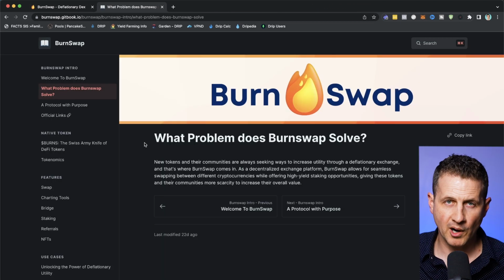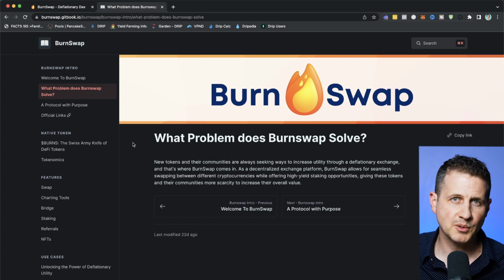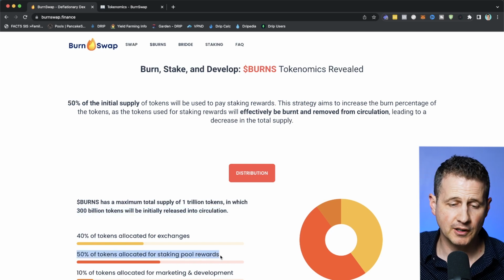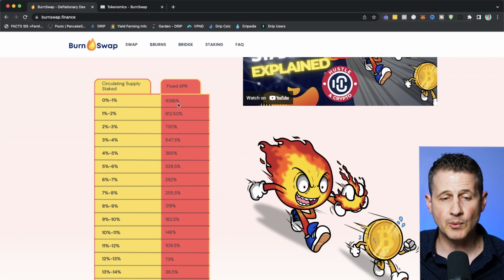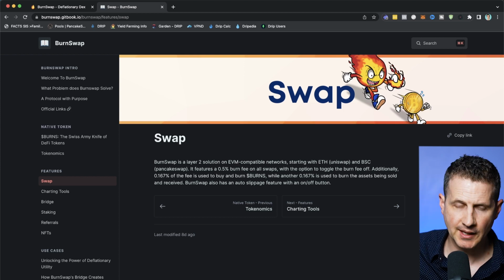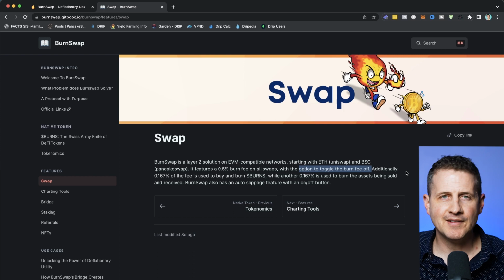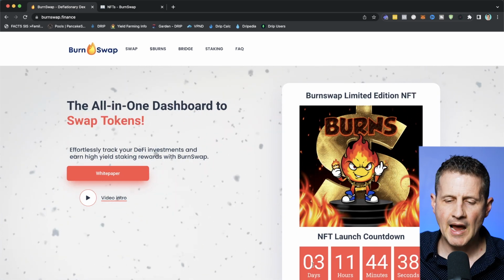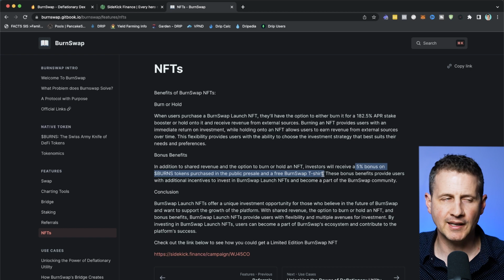A DEFLATIONARY DEX?! - EARN 1,096% APR FIXED - BURN SWAP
In this video I give an honest review of Burn Swap, a new deflationary layer 2  dex that allows users to swap, bridge, stake and earn all while burning tokens and decreasing token supply on every swap.

It's not too late for you to join me and take the 0-$100K Project Challenge as well! Let's change our lives together!